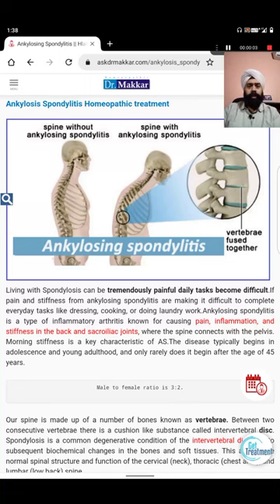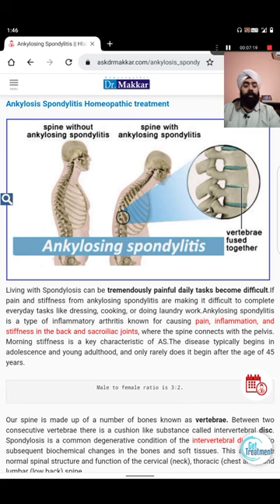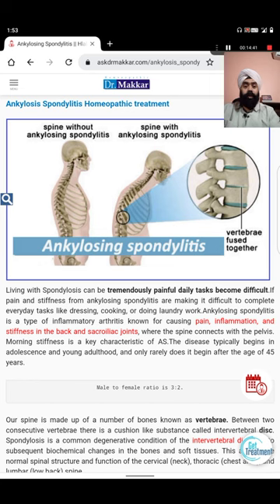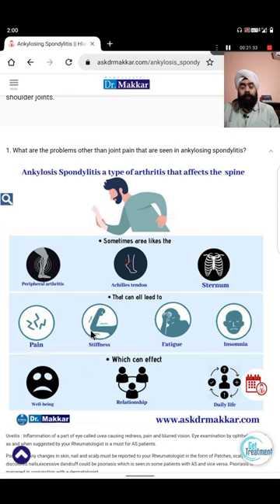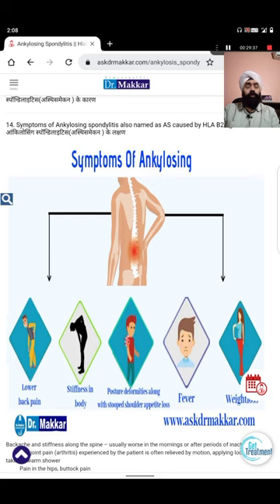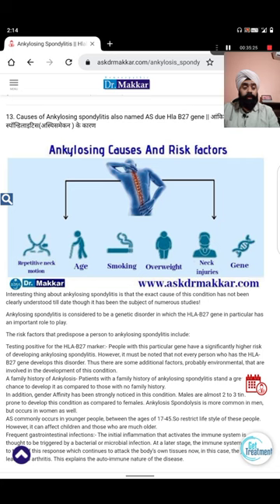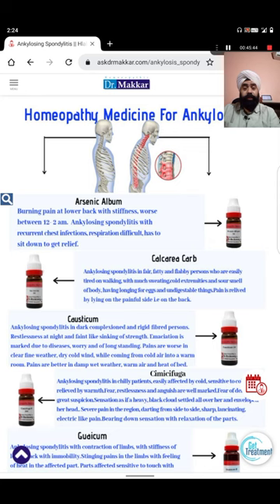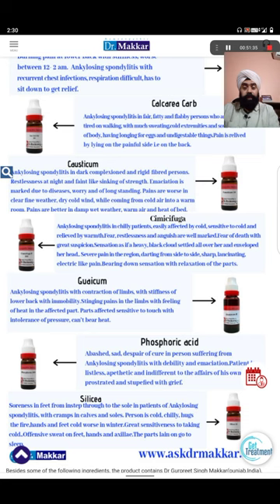Ankylosing Spondolysis Permanent Treatment-Hlab27gene-Ankylosis Homeopathic-Explanations how to cure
This video contains a detailed and simplified explanation about ankylosing spondylitis by Dr Makkar from website askdrmakkar.com..  We discuss the pathophysiology, associations, presentation, investigations, complications and management of ankylosing spondylitis.
Permanent cure possible or not.
Why choose homeopathy over alllopathy.
Temporary measure like steroid ,NSAID (non steroid anti inflammatory treatment),Biologics etc .

Ankylosing spondylitis everything,Diet,excercise,Medicines,Tests,HLAB27

 Is ankylosing spondylitis curable in homeopathy?

Best doctor for ankylosing spondylitis in indiais Dr Makkar.

Early cases of Ankylosing Spondolysis can be treated with good success with homoeopathy there is no doubt regarding this. Cases that have advanced to a moderate extent can also be helped with homeopathic treatment, especially in preventing the further progress of the disease and limiting the pain. However, severe cases can only be relieved symptomatically with homoeopathic treatment.
Homeopathy is strongly suggested for Ankylosing Spondylitis, especially in the early and mid stages as:-

Homeopathy  addresses altered immune system,which is root cause  treating the roots of this autoimmune disease. - It helps in pain control without side effects.  - It aims at disease control  It is absolutely safe even if used for a long time

Dr. Gurpreet SinghMakkar  is a highly recommended Homeopathic  Physician  who is known for his passion and dedication to LISTEN, TREAT & EDUCATE his patient on their health concerns.Serving patient online from 2008 onwards through website

He also has extensive working experience of many years  super speciality in Spinal problems like Ankylosis Spondolysis,Cervical Spondolysis,lumber spondolysis,Cervical rediculopathy,Lumber rediculopathy,Allergy ,uric acid,Piles ,Sex Etc related problems.For more information follow website link

For payment gateway follow

or

BOOK Online Appointment

Thanks & Regards
Dr.Gurpreet Singh Makkar
Physician & lifesyle Guide,Dietician
BHMS,PG Hom (London)